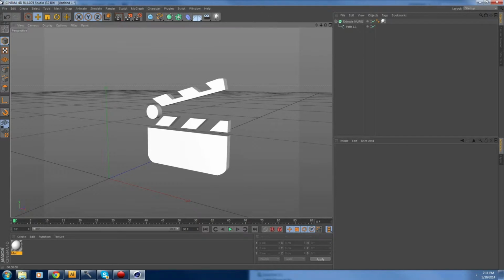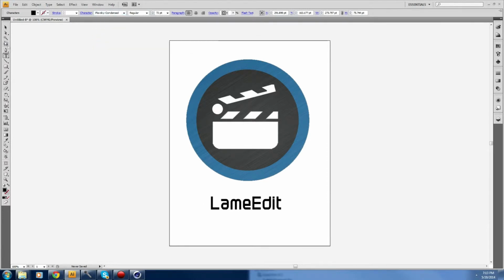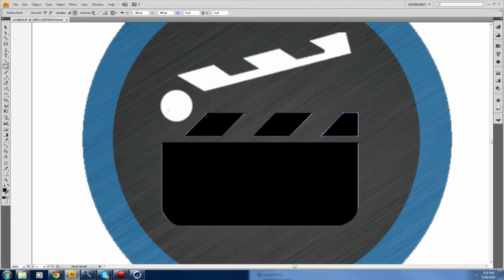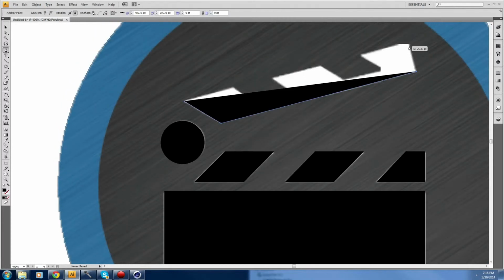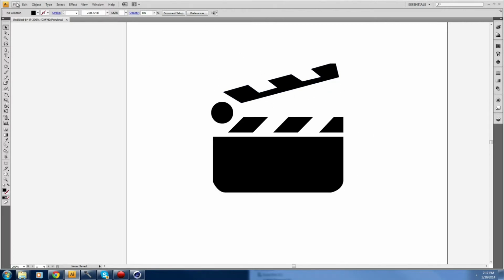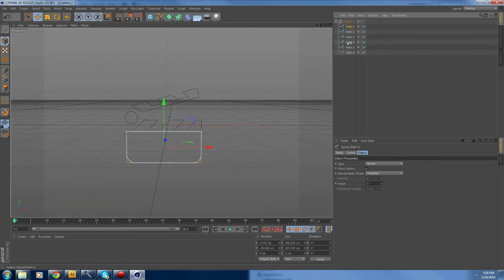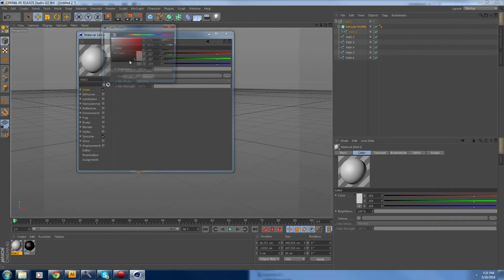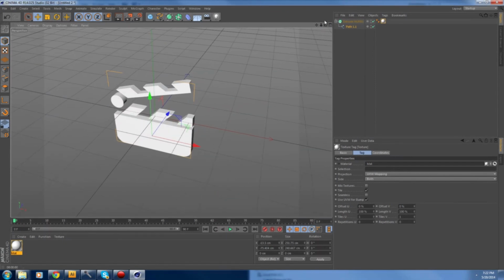Making Logos in Cinema 4D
How to add your logo to Cinema 4D!